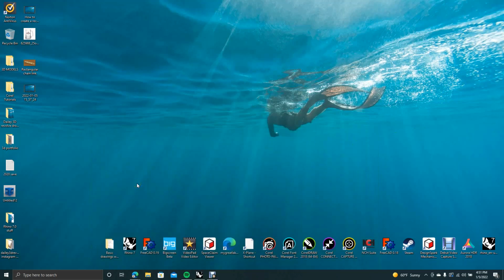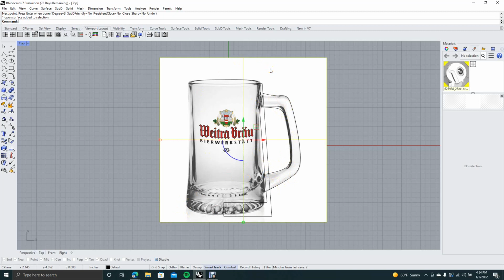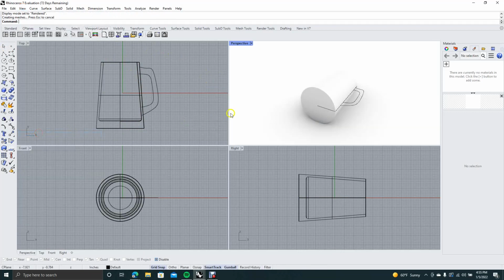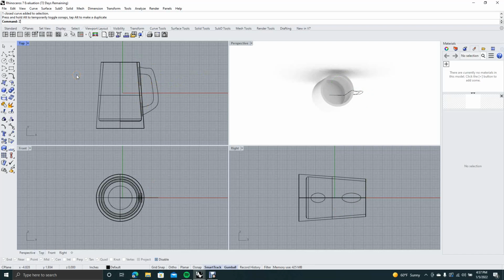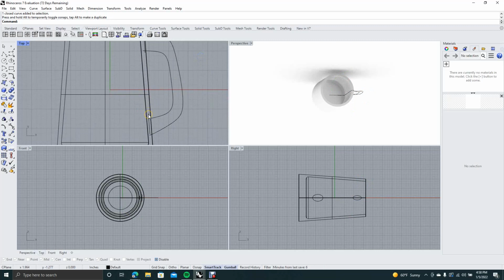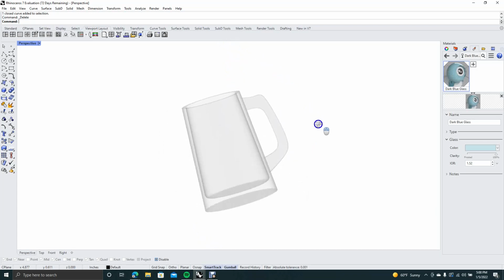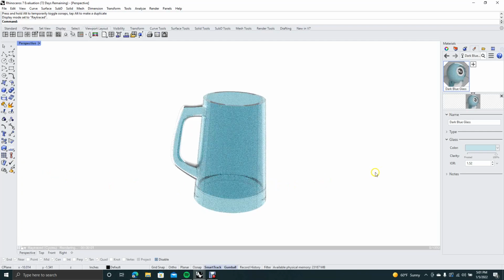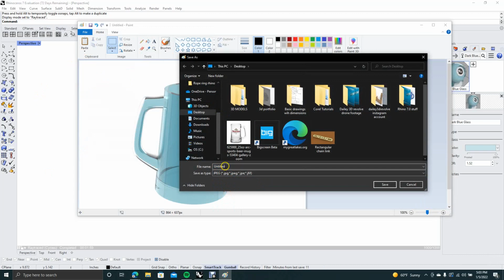How to create a beer mug using sweep 2 with rhino 7 0.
This tutorial will show you how to create a basic beer mug. We will use revolve to revolve the glass and will use the sweep 2 feature in rhino 7.0 to design the beer mug handle. After the beer glass is finished, we will texture map the mug with blue frosted glass, and then let the model render with "retrace".